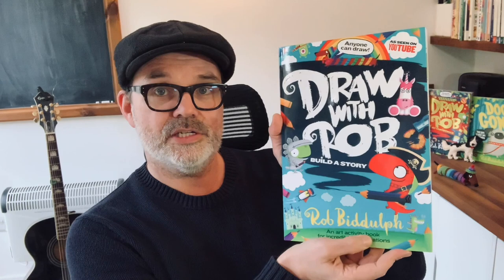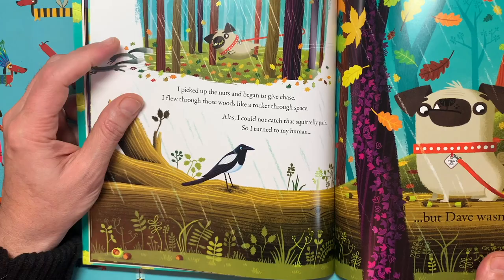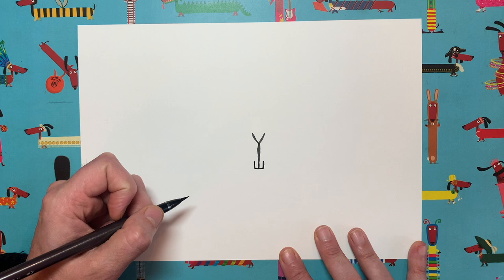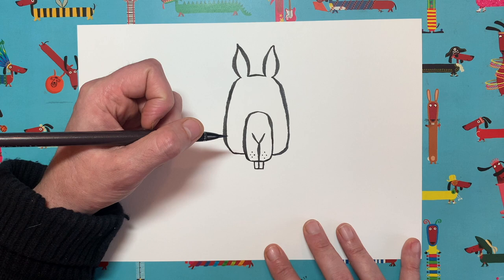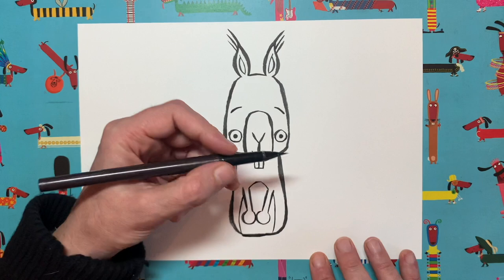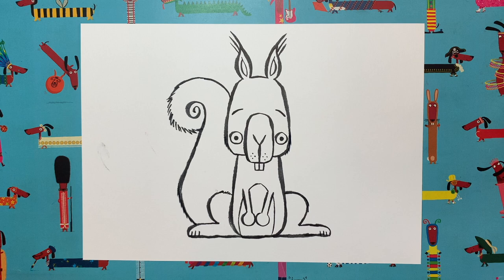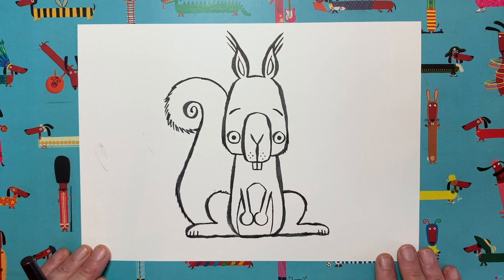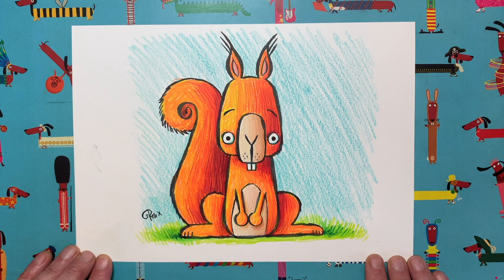78 Squirrel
✏️ARE YOU READY TO DRAW? Here's another DrawWithRob film for you to watch with your little/big ones. Today we are drawing a squirrel 🐿️. All you need is a piece of paper, a pencil and half an hour or so. Remember to share pics of your artwork and, who knows, you might make THE GRID (which I will post on Friday). Good luck!
If you are a teacher watching this video with your class, why not post a picture of you all holding your finished artworks using the DrawWithRob and ClassOfTheWeeks hashtags. Every Friday I will be choosing a Class of the Week, and it could be yours!
The first three DrawWithRob activity books (Draw With Rob, Draw With Rob at Christmas and Draw With Rob: Build A Story), published by HarperCollins, are OUT NOW!
Background: “During the coronavirus quarantine period in Spring/Summer 2020, I realised that lots of people were going to find themselves at home with their children for several weeks/months looking for things to do. So I decided to post some draw-along videos that parents could watch with their kids and, hopefully, make some nice pictures. The videos proved to be very popular, garnering millions of views worldwide, so when lockdown eased I decided to carry on.